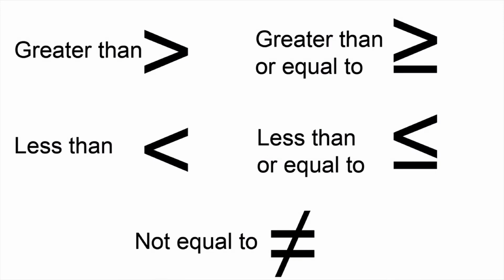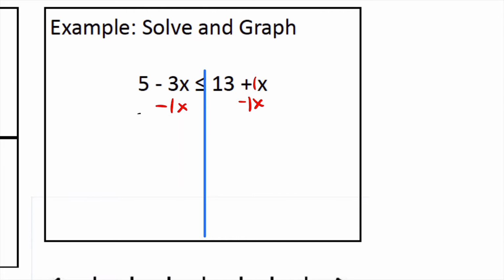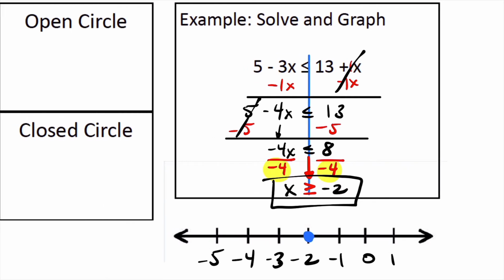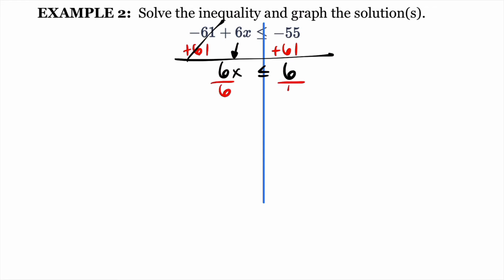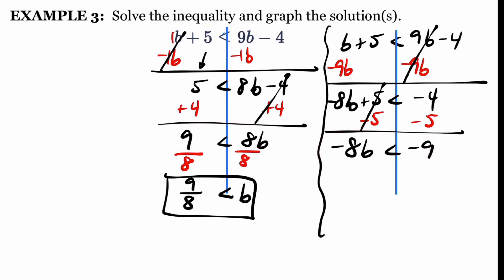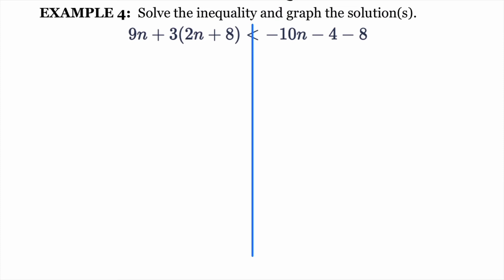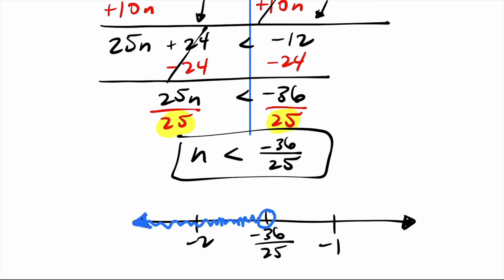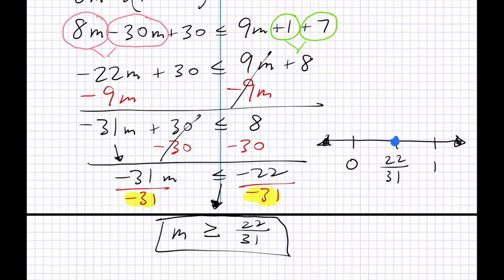8/24/22 - Solving and Graphing Inequalities